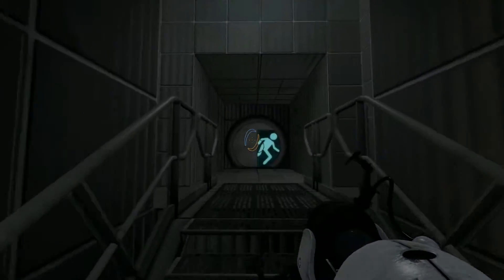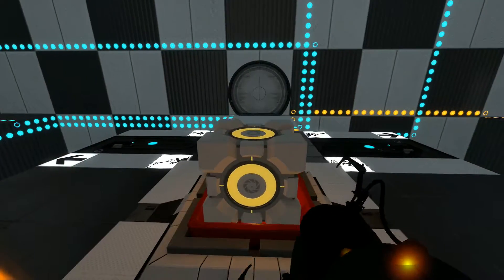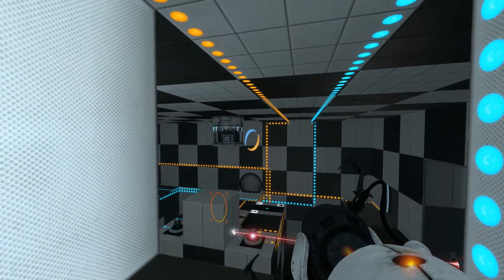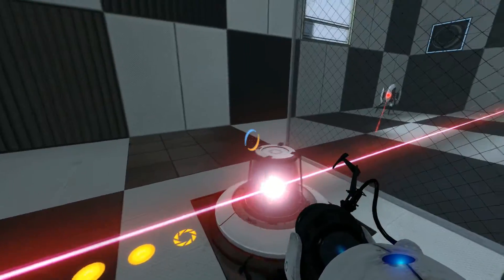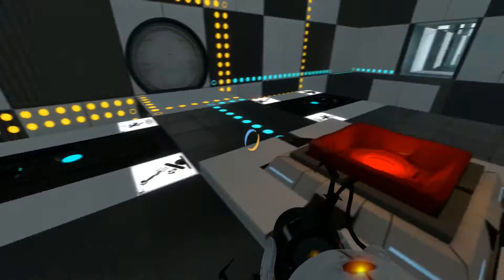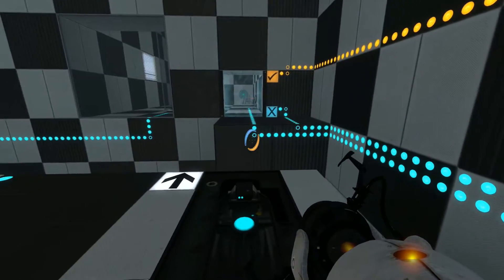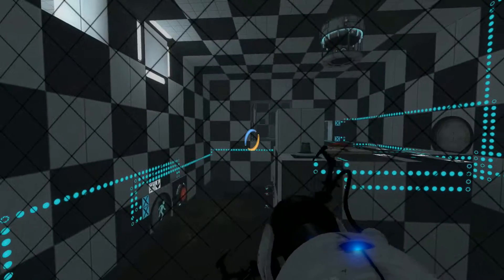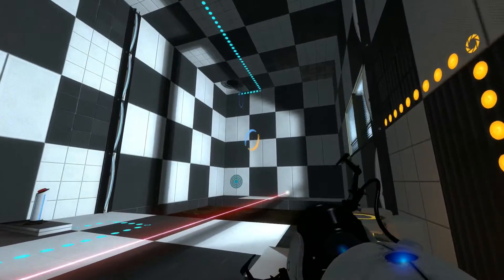The Forgotten Chamber by Snootz - Portal 2 community test chamber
The Forgotten Chamber by Snootz
Portal 2 community test chamber with comments
blind play through (but not really blind, sorry!)
Several times a week I will upload a video from the community test chambers